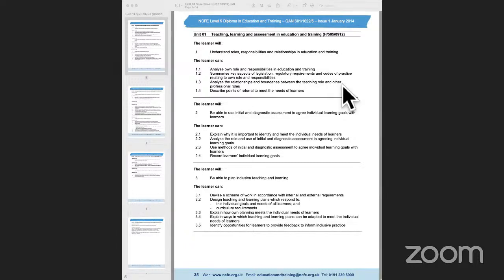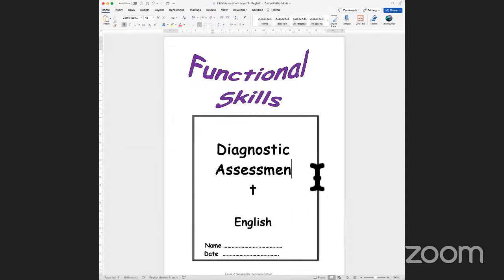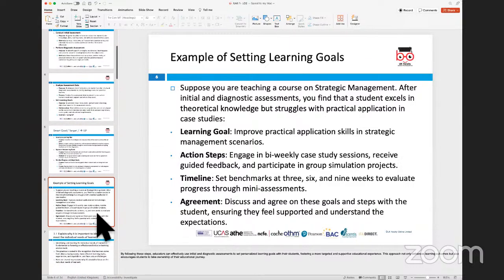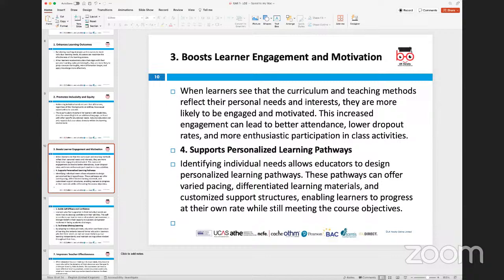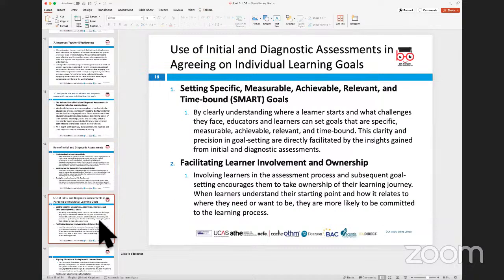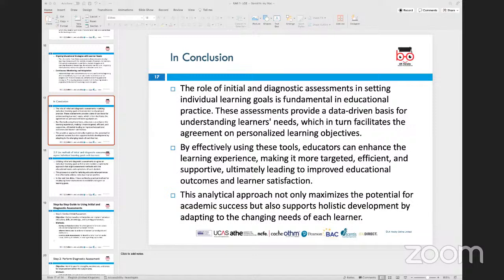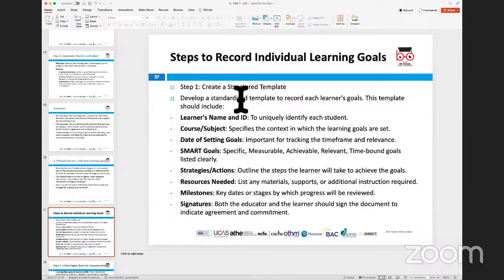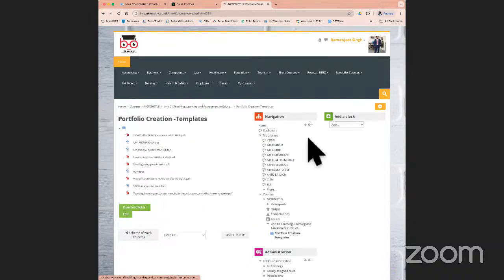NCFE L5 DiET -Unit-Developing teaching, learning and assessment in education and training– LO1-(RS)